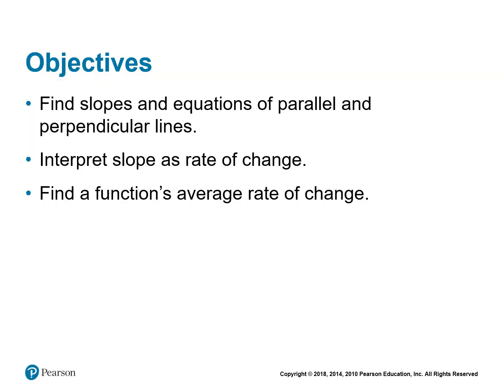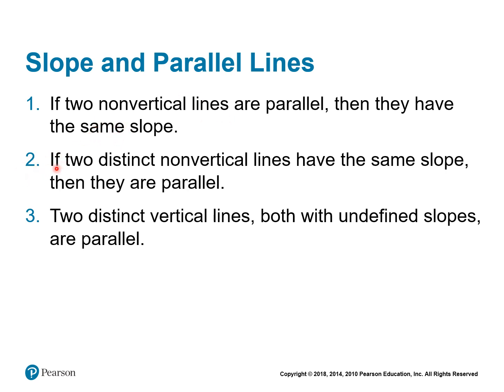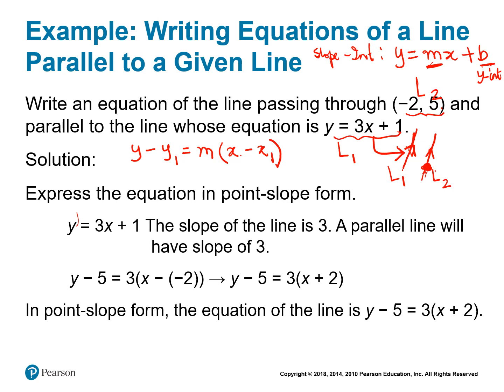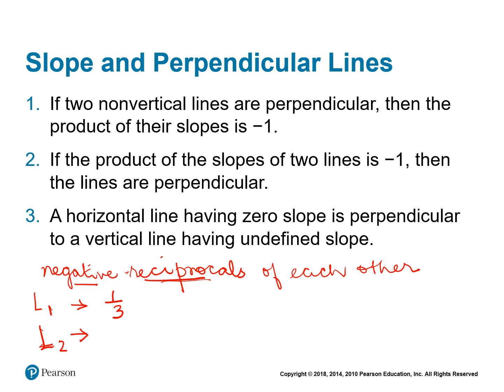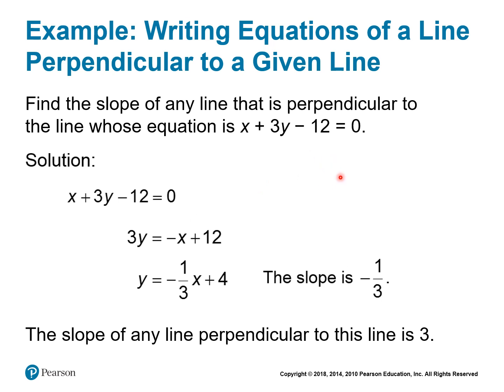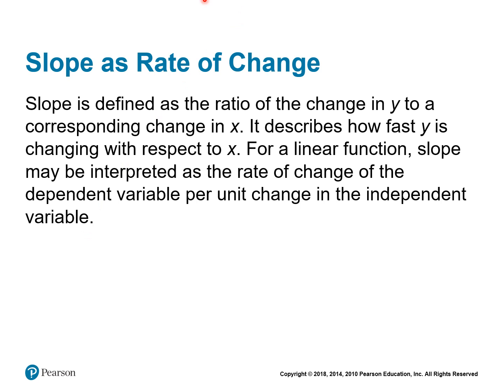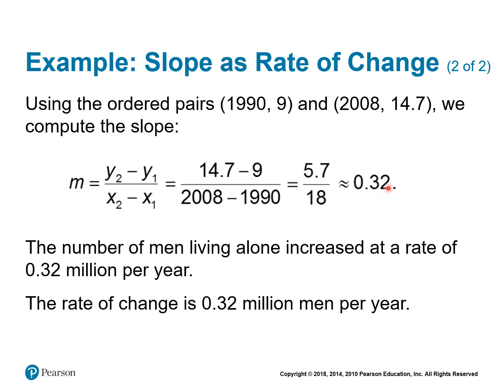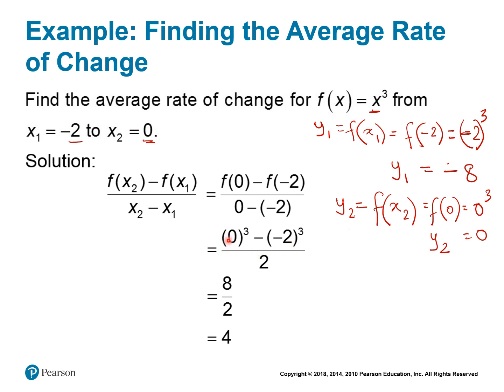Chapter 1.5 More on Slopes